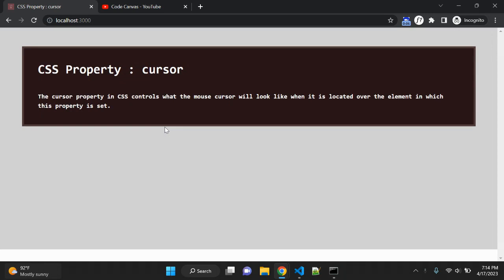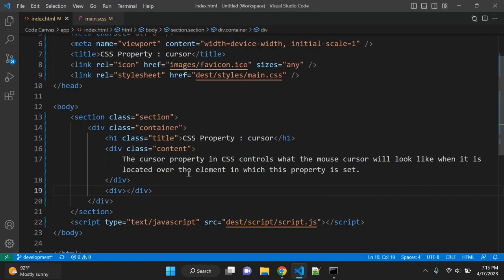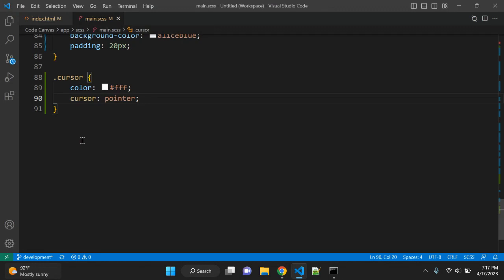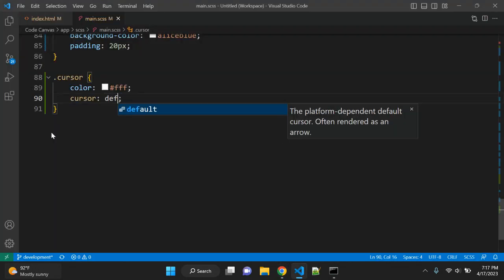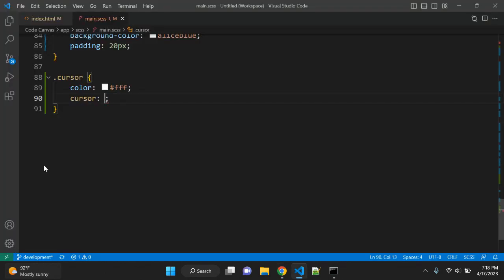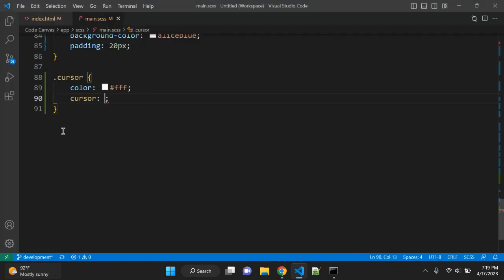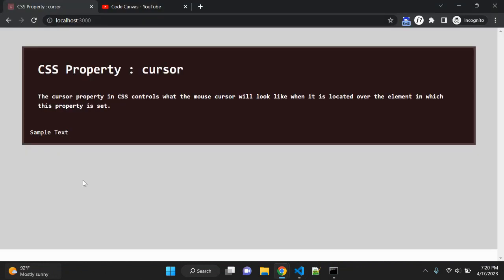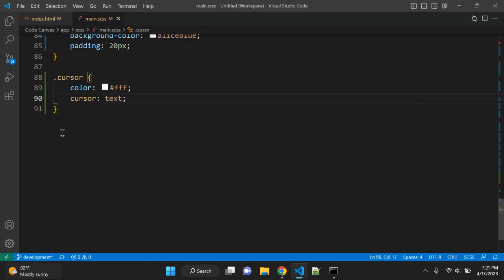CSS Property : cursor explained !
The cursor property in CSS controls what the mouse cursor will look like when it is located over the element in which this property is set.